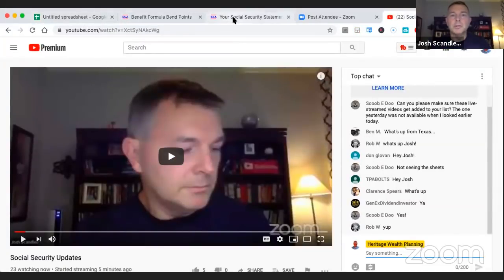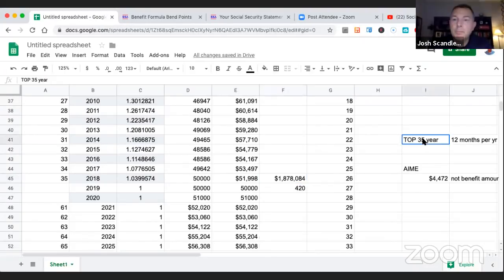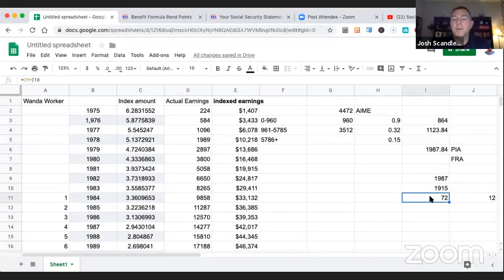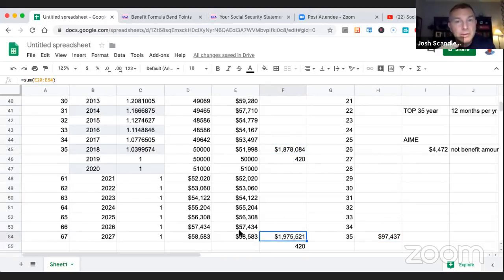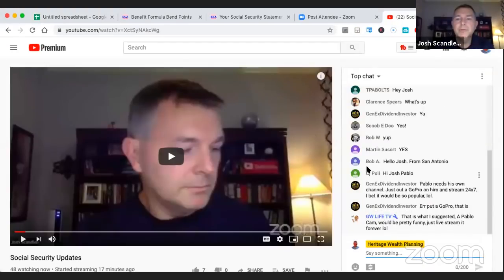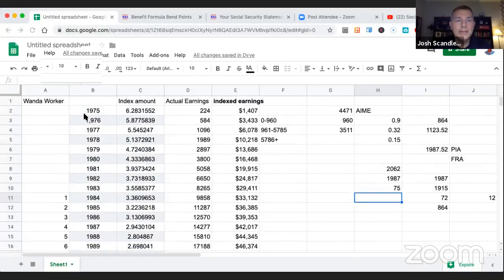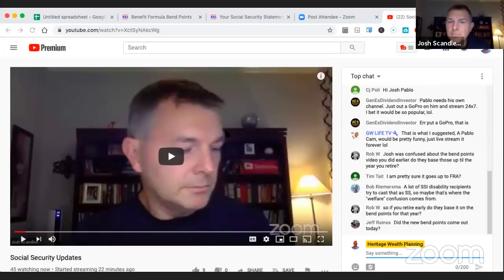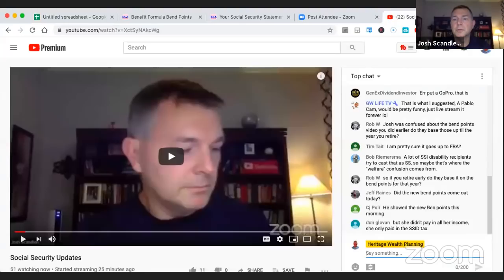Working Longer May Not Increase Your Social Security Benefit